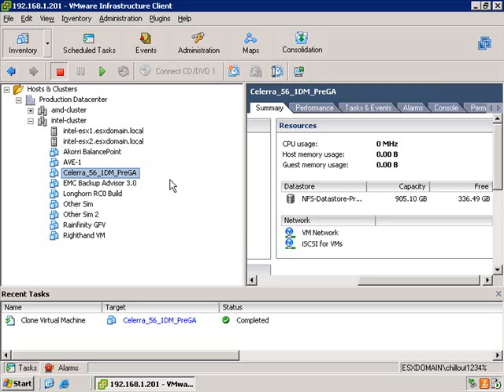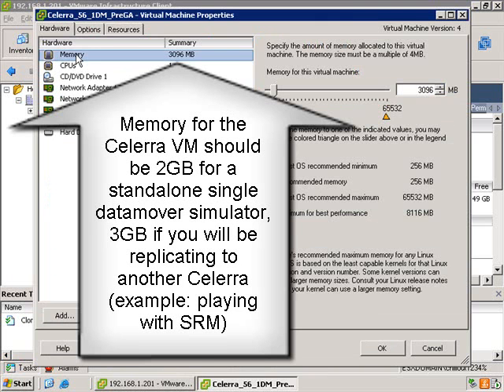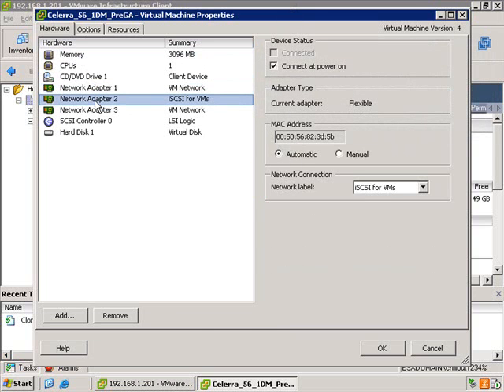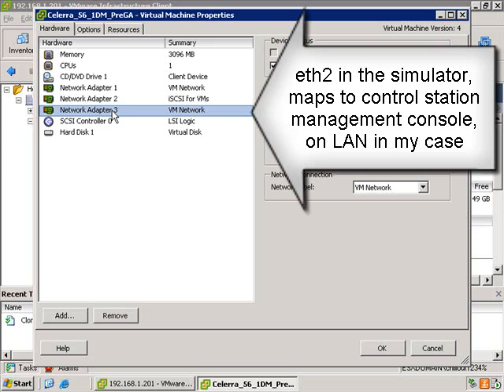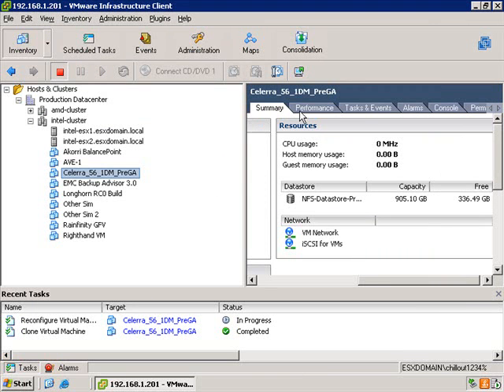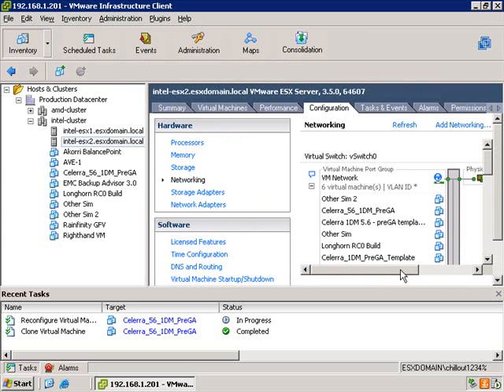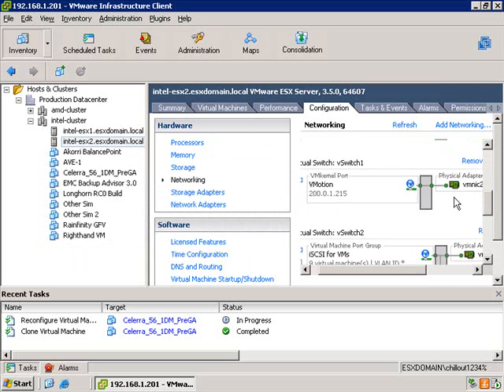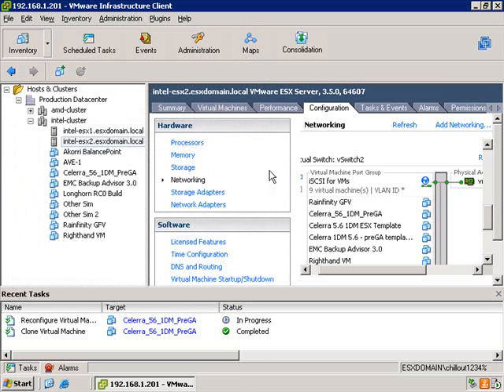EMC Celerra VM and VMware ESX - 101 - Step 2: Configure VM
Part of an ongoing series of videos showing how to use the EMC Celerra Simulator in conjunction with VMware Virtual Infrastructure and ESX Server

This video covers how to customize the VM setttings for your environment